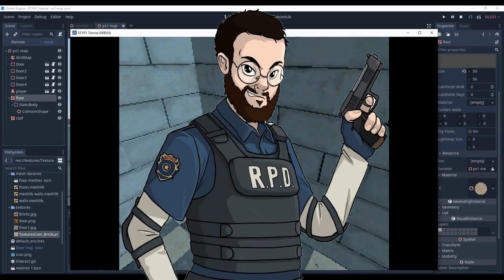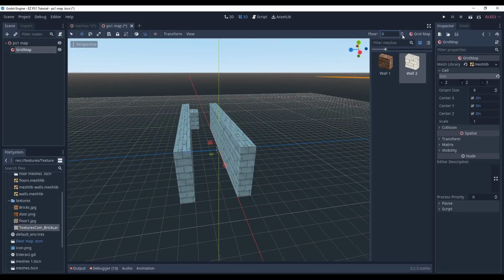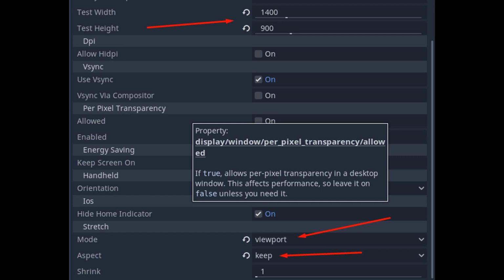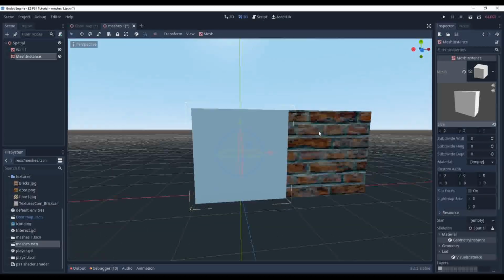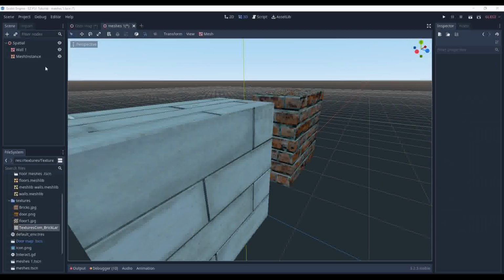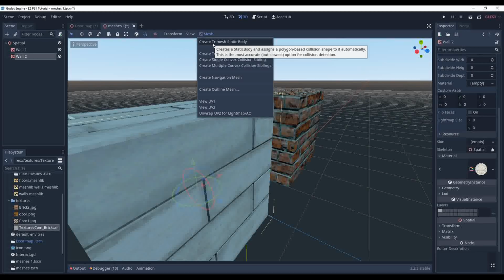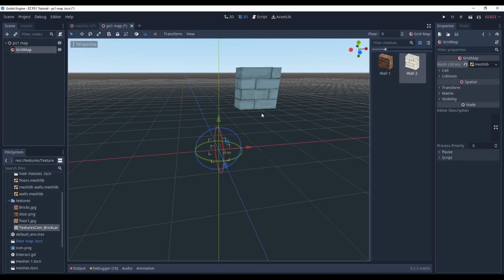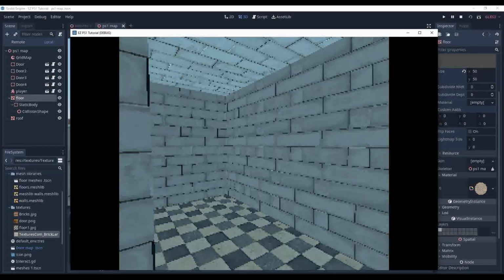PS1 Graphics in less than 5 minutes with Godot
SUPPORT ME

Hello again. Day by day the ps1 aesthetic is becoming more and more popular in the indie game dev community. Today I'm bringing to you a super easy way to make ps1 graphics in godot and without using blender. This is a super quick and easy way to do it perfect for short horror games, gamejams, or prototyping. If you're developing a more robust ps1 style game you may want to create the maps using blender and then import them to godot, but in this case we're going to use grid maps to create environments and maps quickly. This is one of the great advantages of the godot engine.